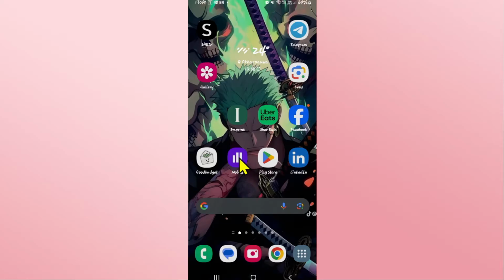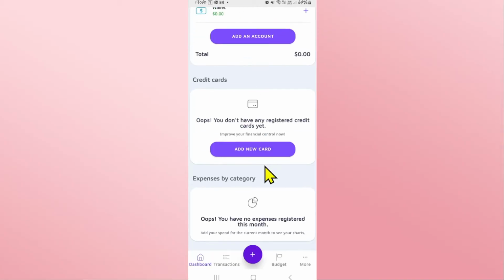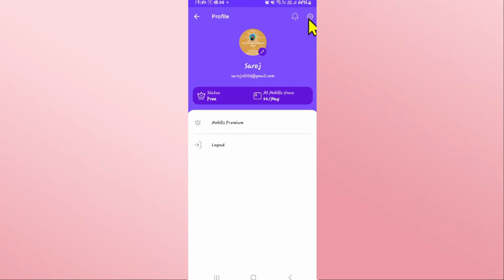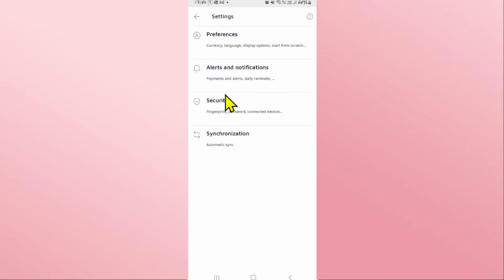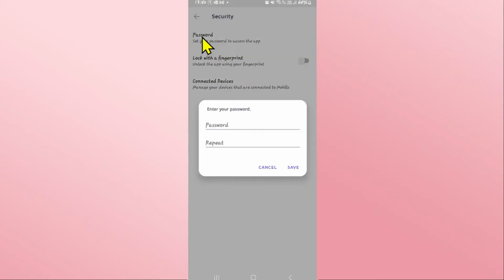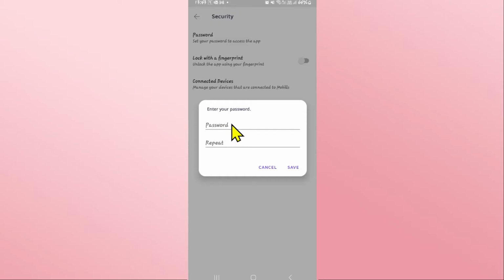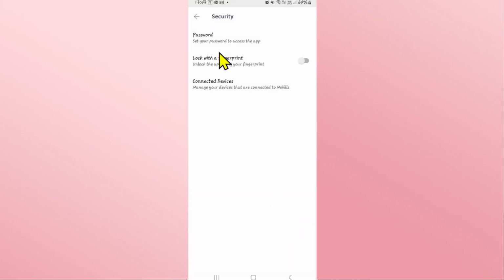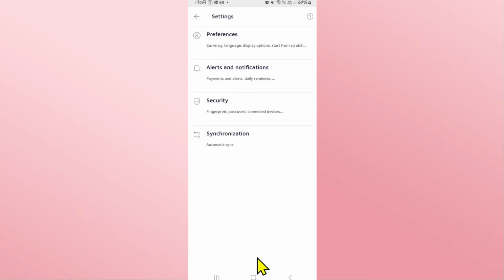How to Change Your Password on Mobills App? Edit Your Password on Mobills App on Android 2024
Your financial security is paramount, and changing your password regularly is a crucial step in safeguarding your Mobills app account. In this tutorial, we'll guide you through the straightforward process of changing your password within the Mobills app, ensuring your financial data remains protected.